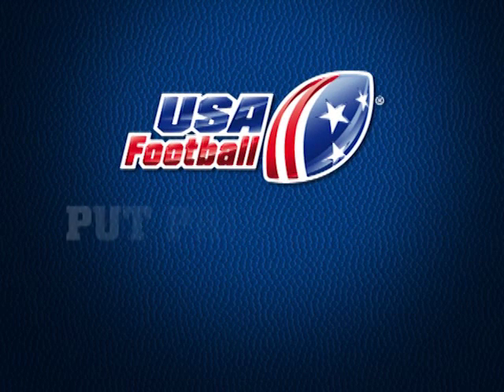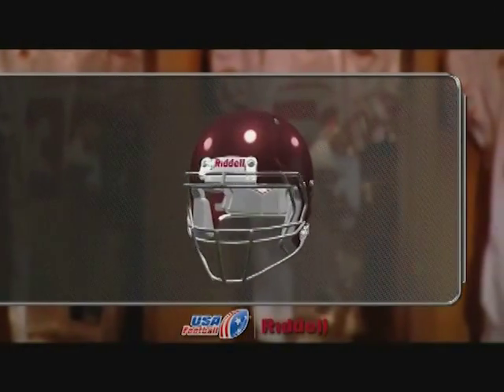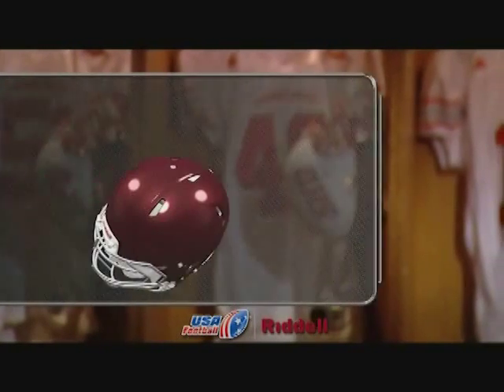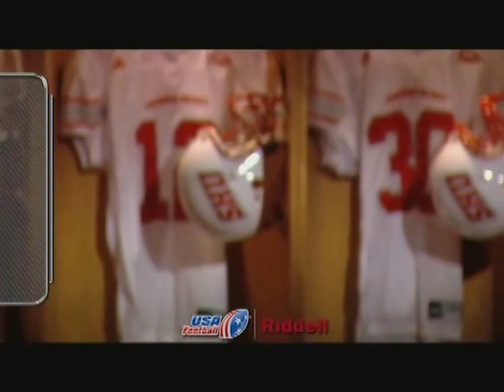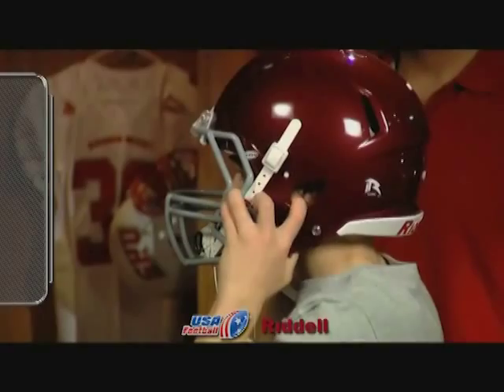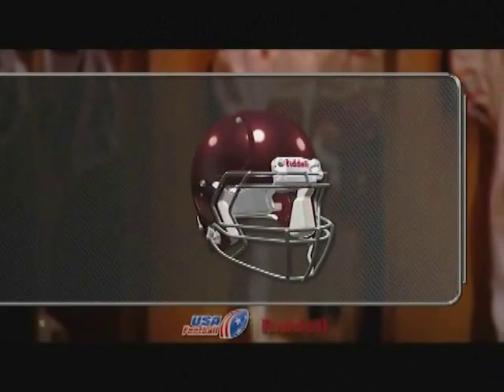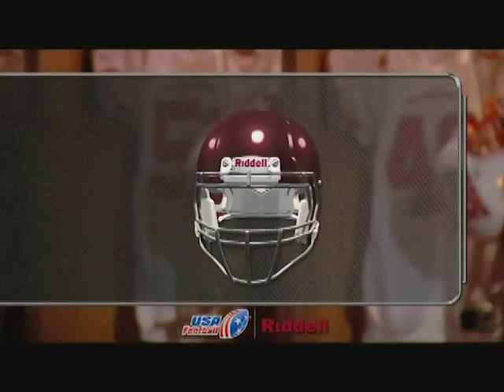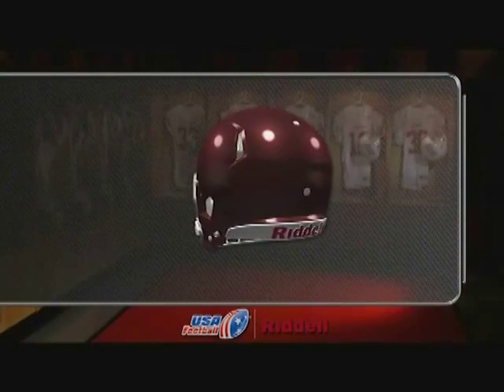Put Pride Aside for Player Safety: Fitting 3 of 3 -- How to Remove the Helmet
Helmets can sometimes be difficult to remove, especially for young players. Watch this video to teach your players how to remove the helmet so as to not change the initial proper fit, and to minimize discomfort.